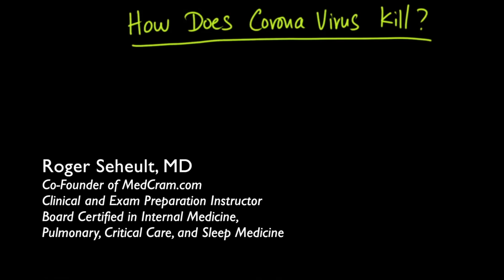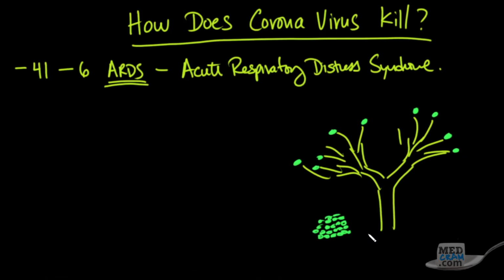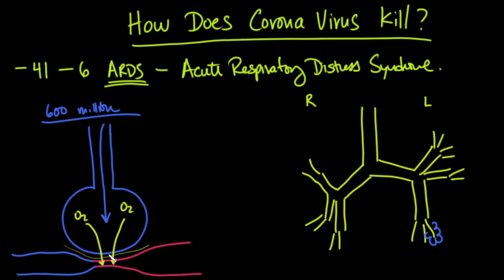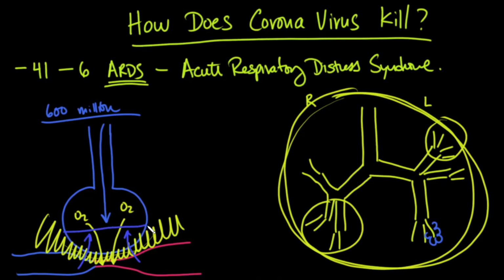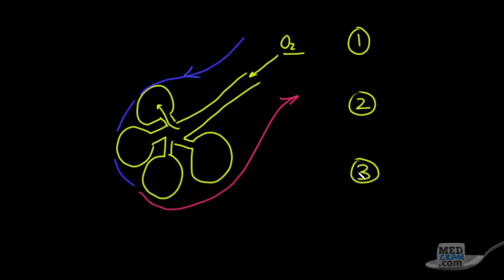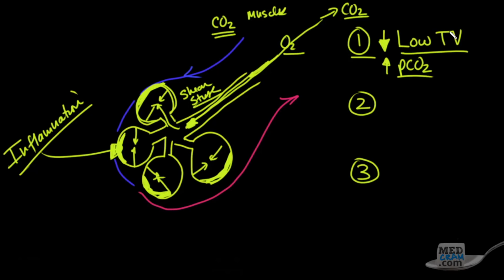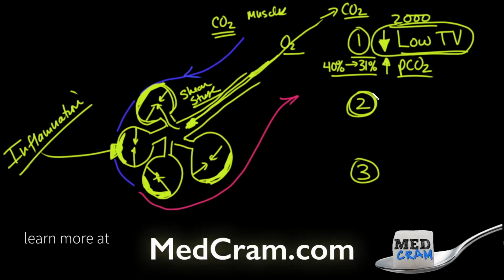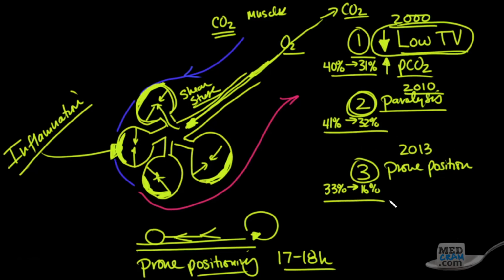How Coronavirus Kills Acute Respiratory Distress Syndrome ARDS & COVID 19 Treatment-YOUTUBE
Learning Basic COVID